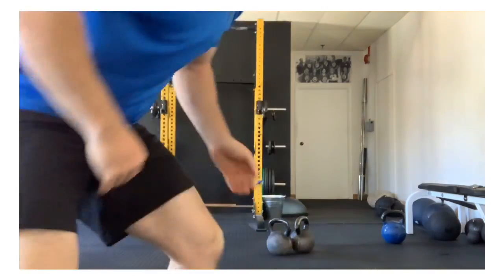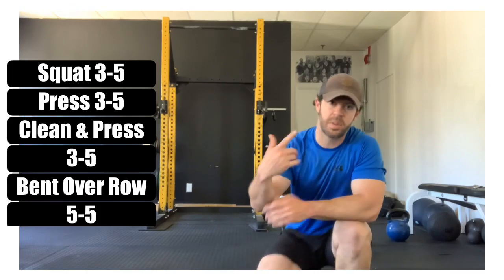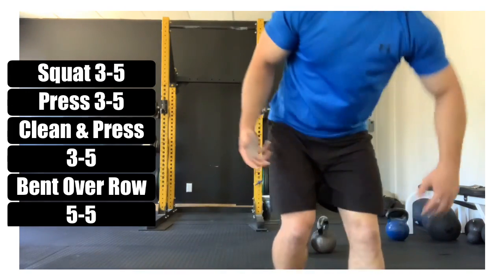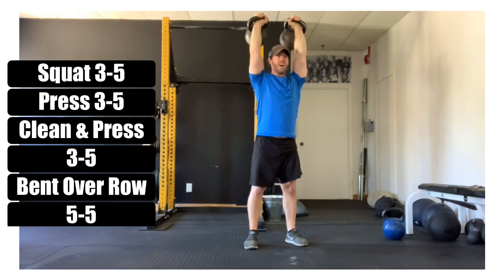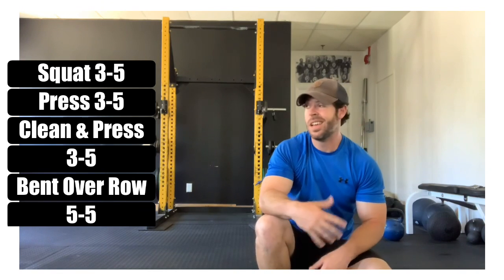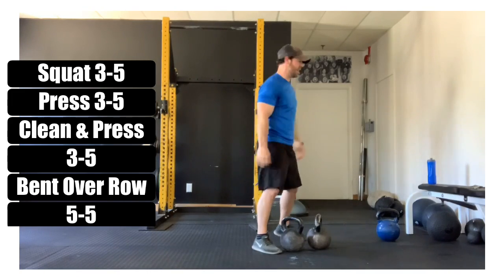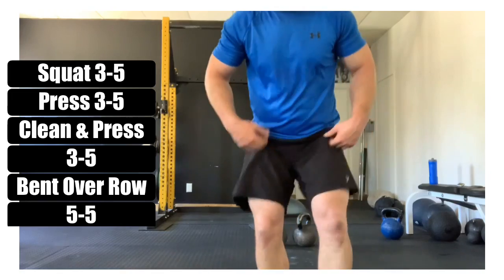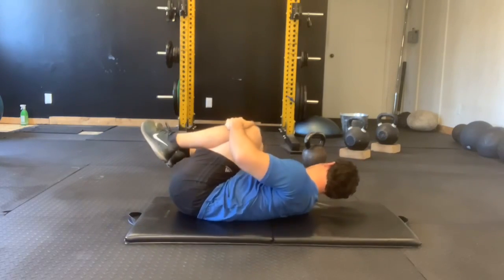Follow Along Fridays Workout # 3